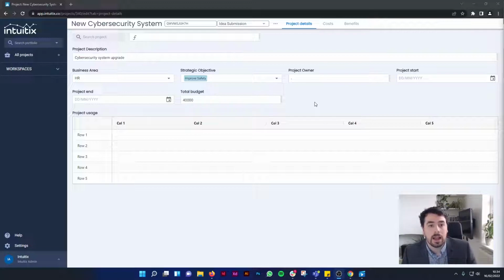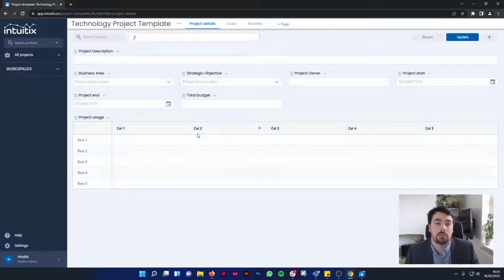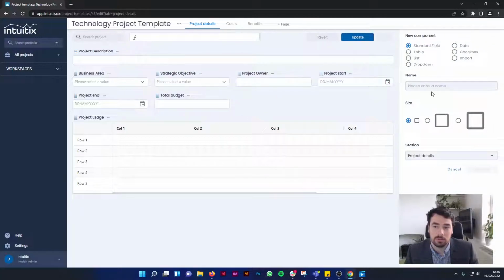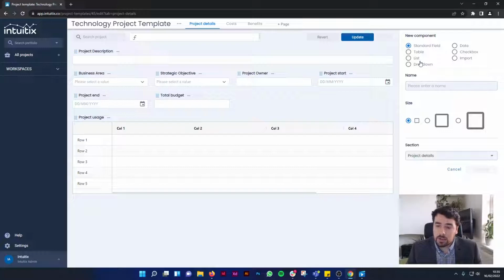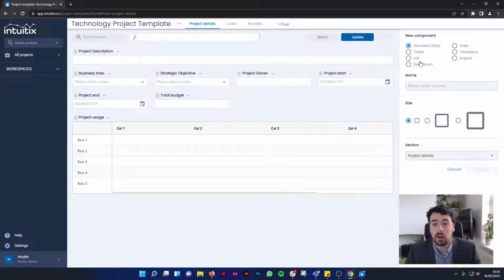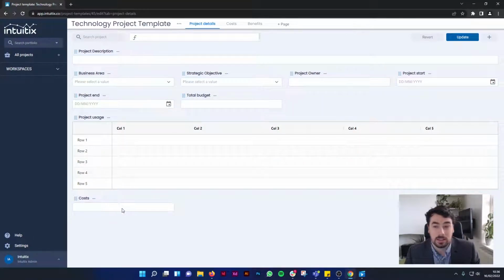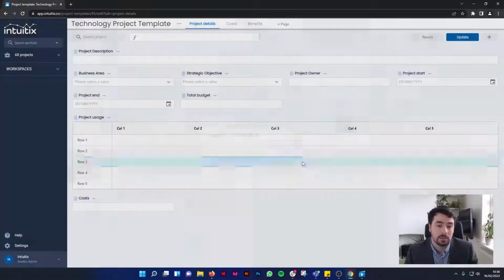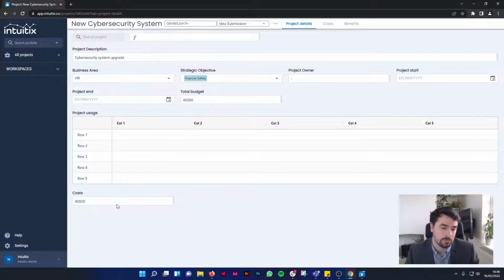How to add or change parts of a project in intuitix